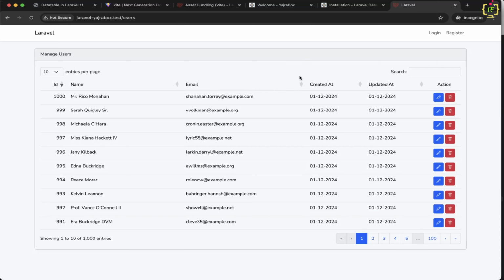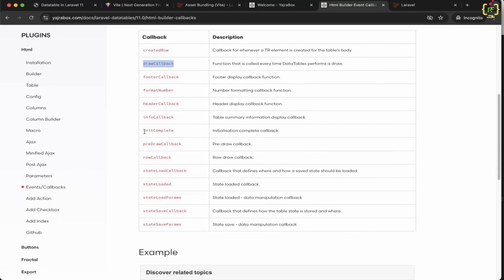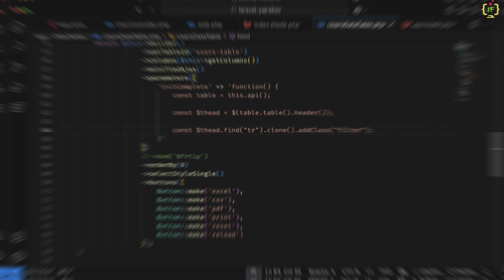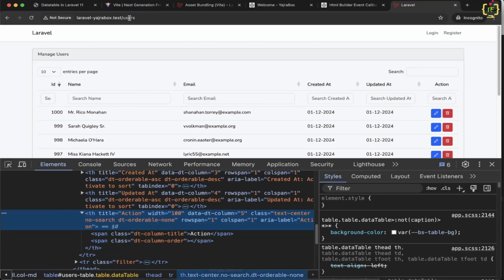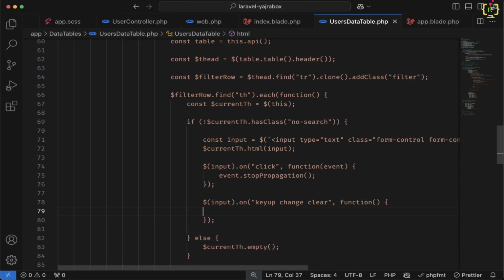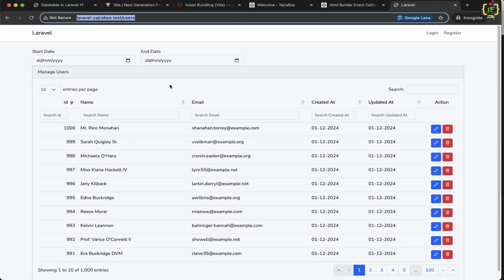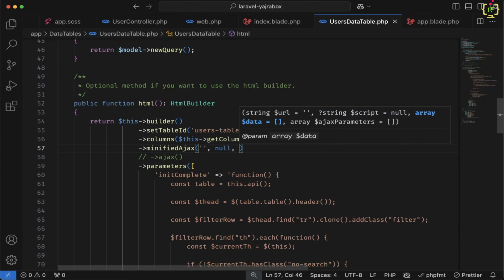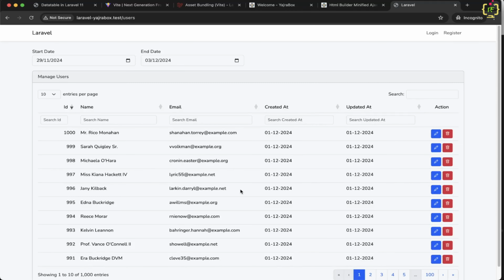Advanced Column and Custom Search Filters in Laravel 11 with Vite and Yajra HTML Builder | YajraBox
🚀 Advanced Column and Custom Search Filters in Laravel 11 with Vite and Yajra HTML Builder  🚀

Welcome to Part 2 of our Laravel 11 DataTables series, where we take dynamic tables to the next level!

🎉 In this video, you’ll learn how to implement advanced column-specific search and custom search filters using YajraBox HTML Builder and Vite. Whether you’re building a powerful admin dashboard or enhancing a data-driven application, these features will elevate your tables to a pro level! 💻✨

🚀 What You’ll Learn in This Video:
1️⃣  Column-Specific Search: Add search fields directly above table columns for easy filtering.
2️⃣ Custom Search Filters: Use dropdowns, date pickers, and other UI elements for flexible data filtering.
3️⃣  YajraBox Integration: Leverage the power of YajraBox HTML Builder to simplify DataTable setup.
4️⃣ Vite for Laravel: Style and optimize your search filters with modern tooling.
5️⃣ Real-Time Table Updates: Watch your filters in action with server-side processing!

🛠️ Technologies Covered:
✅ Laravel 11
✅ YajraBox DataTables
✅ Vite (Frontend Tooling)
✅ JavaScript for Dynamic Filtering
✅ Server-Side Processing

Step-by-step guide to adding column search inputs to your DataTables.
Implementation of custom filters like dropdowns and date range pickers.
Integration of search functionality with backend queries.
Tips for styling and optimizing your Laravel DataTables for a seamless experience.

💡 Why Watch This Video? Whether you're a Laravel beginner or a seasoned developer, this tutorial is packed with actionable tips and advanced techniques to create feature-rich tables in your Laravel applications. Don't miss the chance to level up your development skills! 🚀

💬 Have Questions?
I’ll do my best to help you troubleshoot and ensure your Github login integration is up and running smoothly.

Laravel 11 DataTables tutorial
Yajra DataTables integration
Vite setup in Laravel
Advanced table filtering
Column-specific search in Laravel
Custom search filters implementation
Dynamic tables with Laravel
Server-side processing with DataTables
Laravel DataTables example
Interactive tables in Laravel 11
YajraBox HTML Builder guide
Laravel 11 features
DataTables server-side setup
Laravel frontend tooling with Vite
Enhanced user experience with DataTables
Yajra DataTables HTML Builder Laravel
Laravel 11 Vite Yajra
Build dynamic tables in Laravel
Laravel server-side DataTables
Laravel DataTables with Vite
Yajra DataTables Laravel tutorial
Laravel 11 dynamic tables